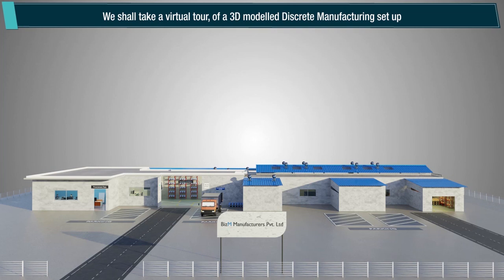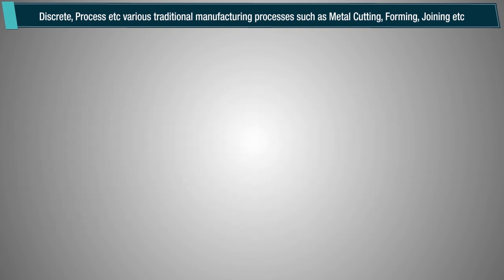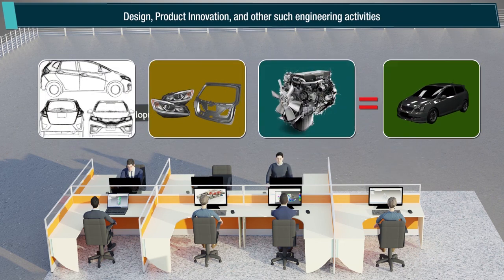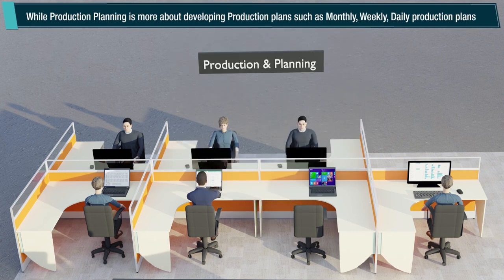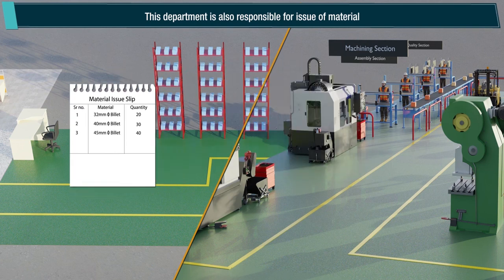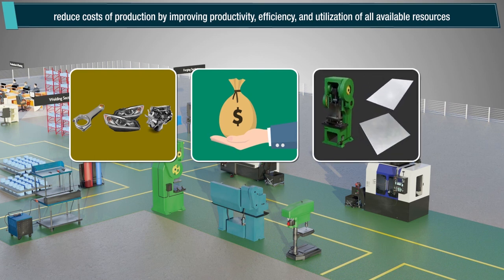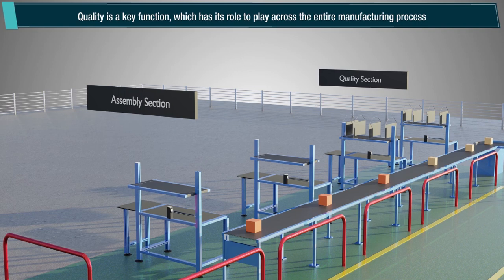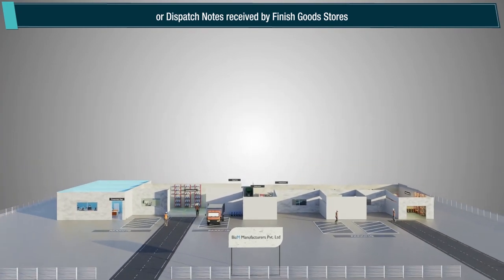Walkthrough Of Factory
This video provides you information about different functions (like design, procurement, production ,quality etc.) and how these functions work together in discrete manufacturing setup.

and refer Manufacturing Processes - Factory At Your Desk course.